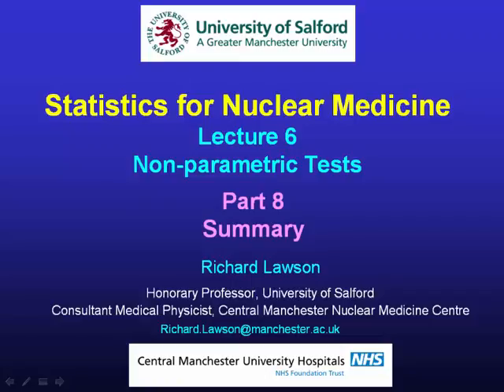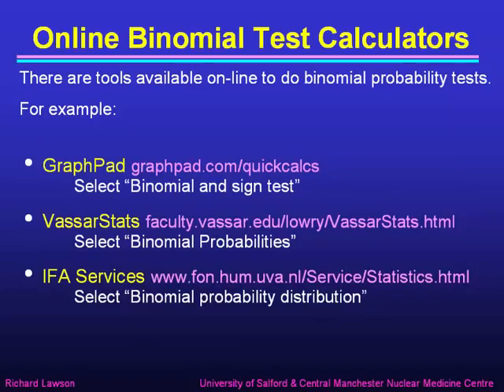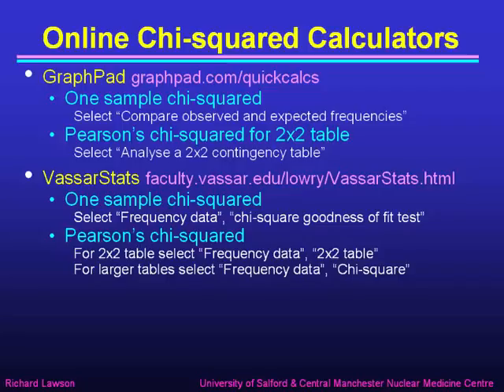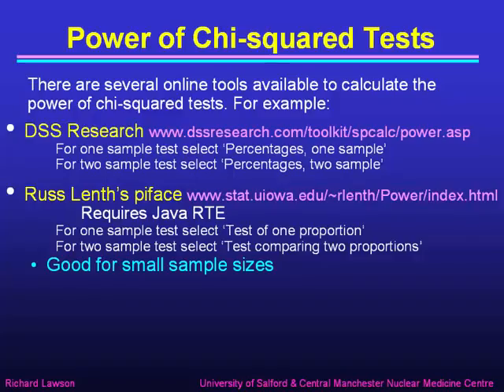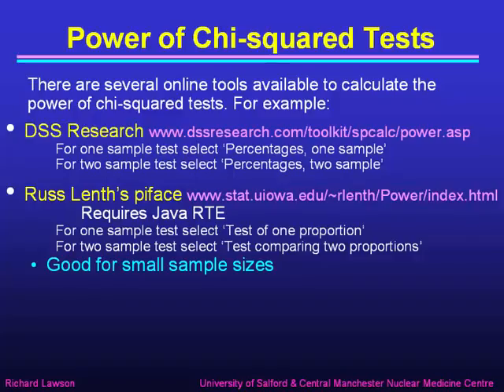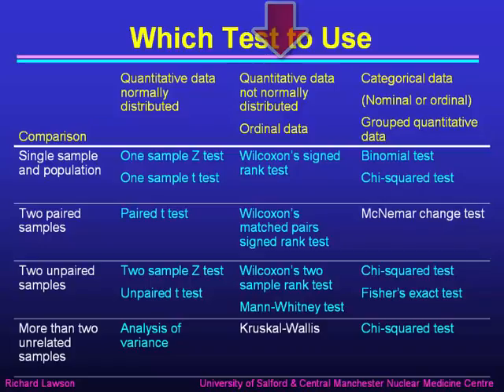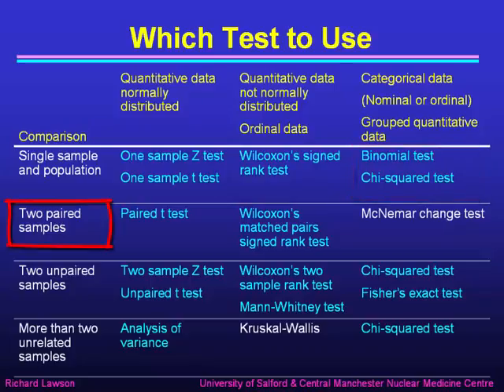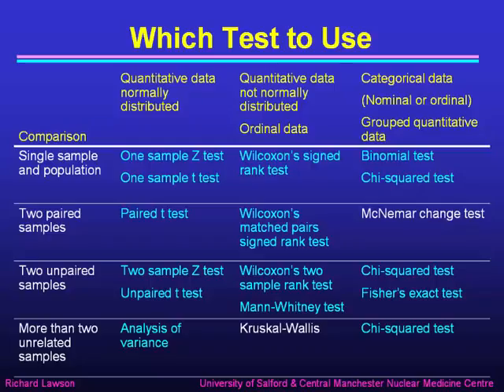Statistics Lecture 6, Non-parametric tests for comparing means; Part 8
The last part of Richard Lawson's lecture on non-parametric tests for comparing means gives a summary of the lecture. It includes links to online calculators and an overview of when to select which test (6 min).